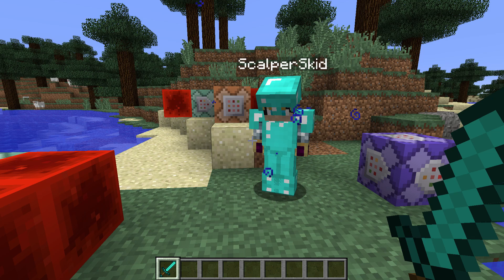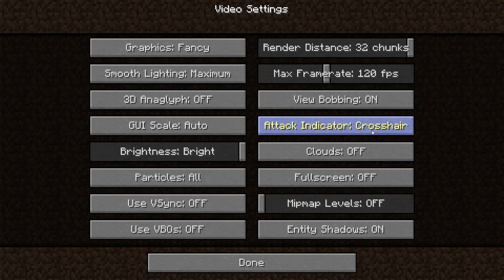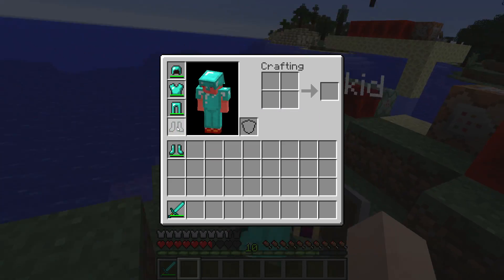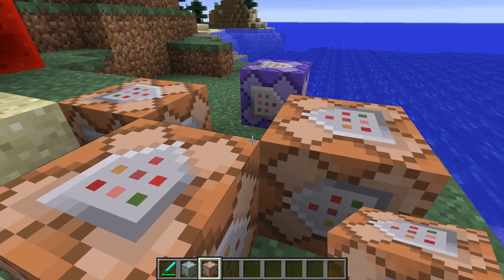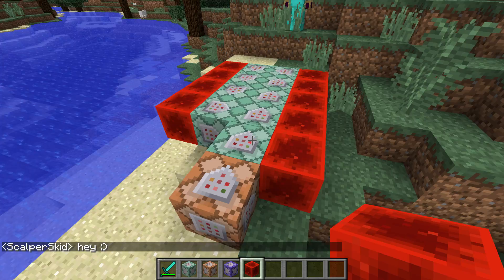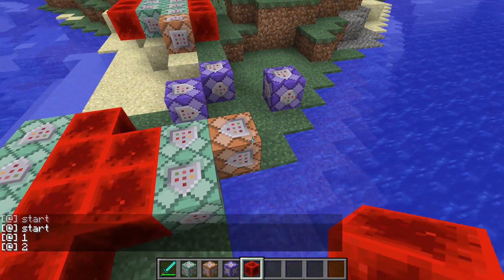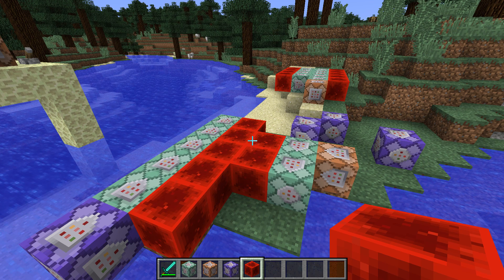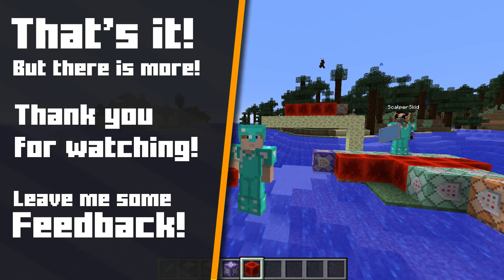Snapshot 15w34a Minecraft 1.9 - New Command Blocks explained, Melee cooldown!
New Features in Snapshot 15w34a:

New “attack strength” combat mechanic.
Maps now start at a more useful zoom level.
New recipe for zooming in a map.
Lots of optimisations!
Improved command blocks (chain, impulse, repeating).

Do you have questions or need help?
Skype: youtube.szpeddy

I am currently Playing in:
Minecraft 1.8.4, Minecraft 1.8.8, Minecraft 1.9